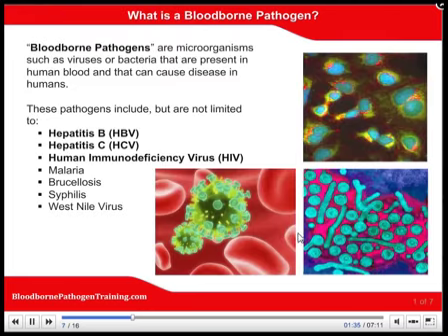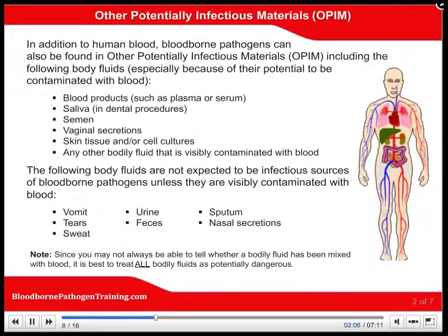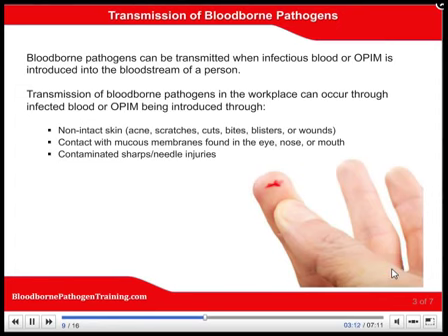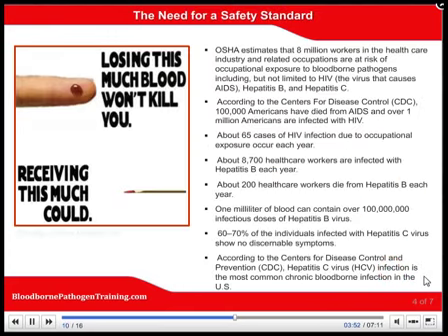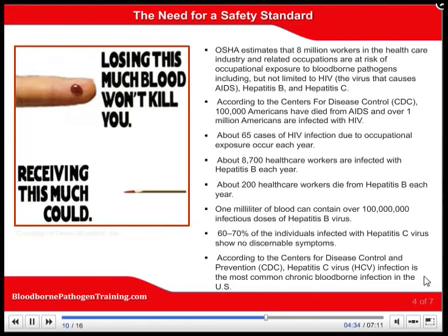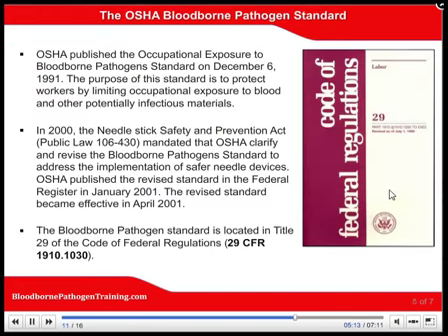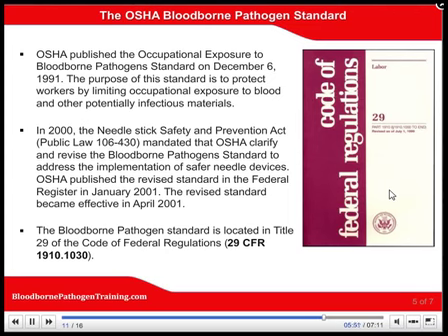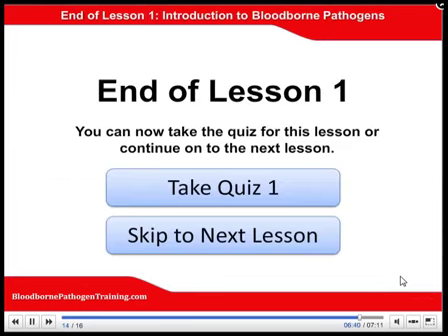June 6, 2025